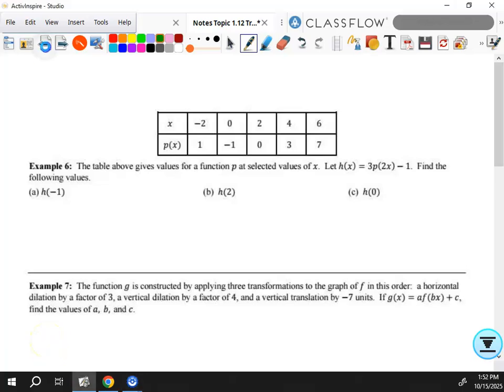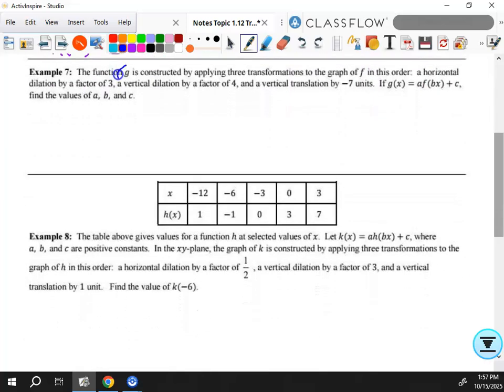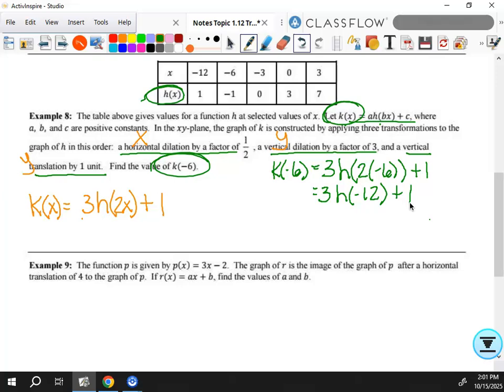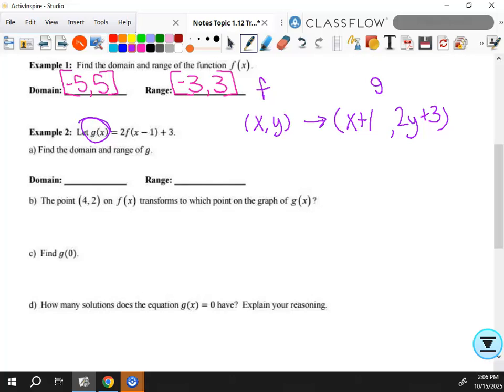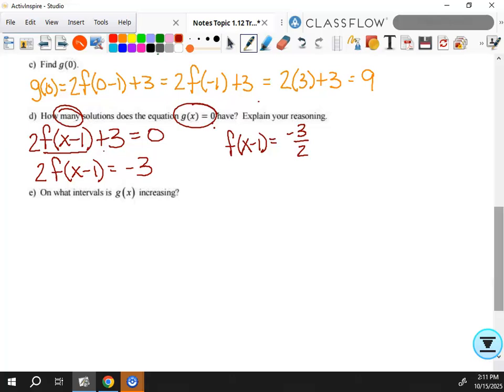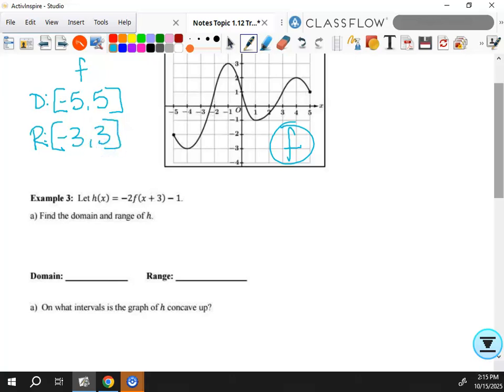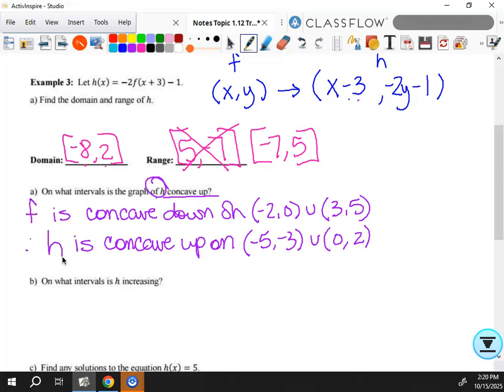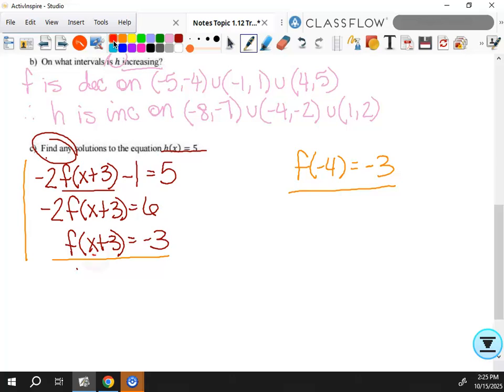1.12 Transformations of Functions Day 2 APPC2526